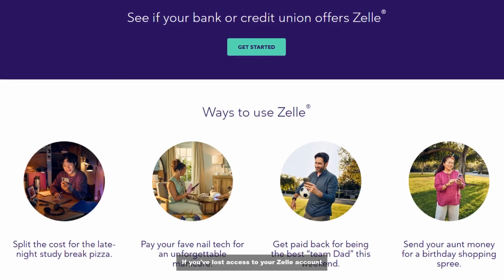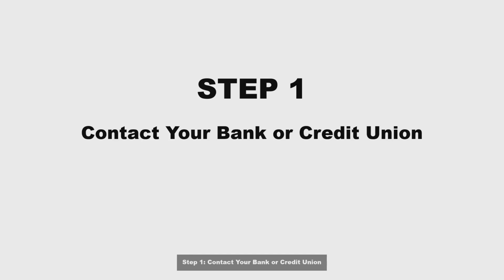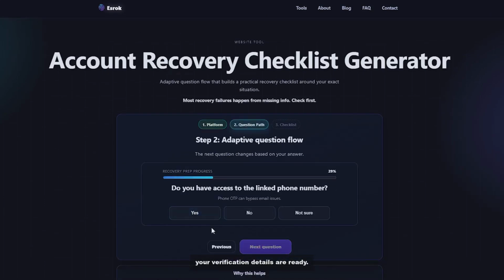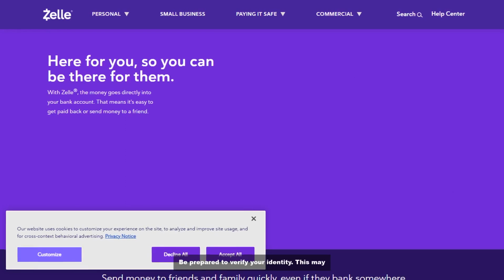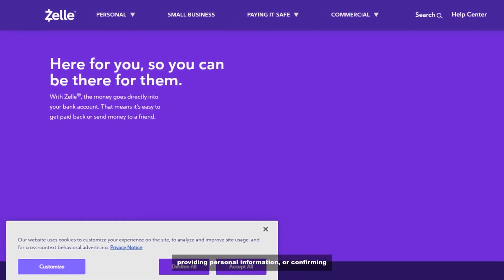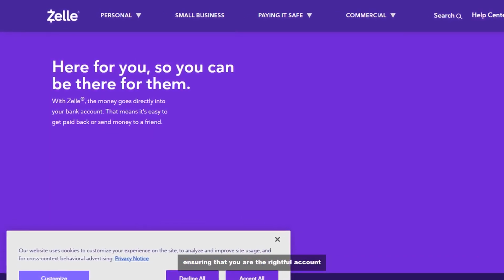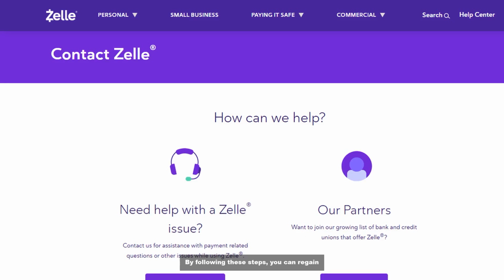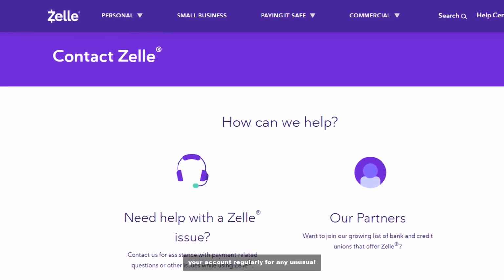How To Regain Access To Zelle After Suspicious Activity 2026 (STEP BY STEP)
In this video, we will guide you through the process of how to regain access to Zelle after suspicious activity in 2026 (STEP BY STEP). If you've encountered issues with your Zelle account, this tutorial will help you troubleshoot and resolve them effectively.